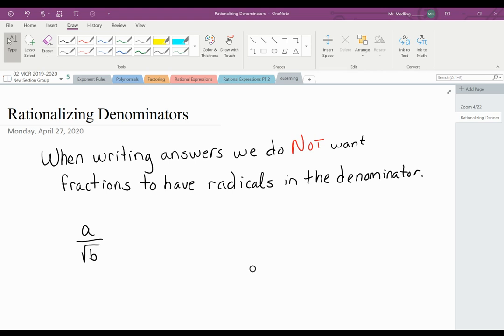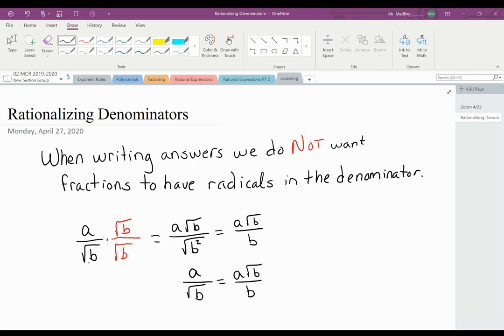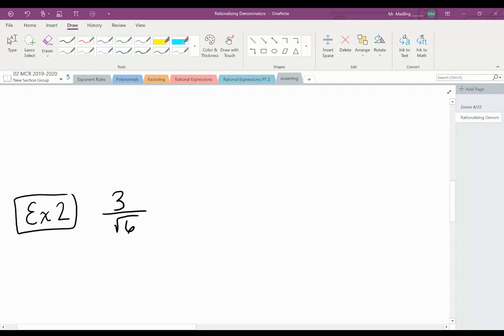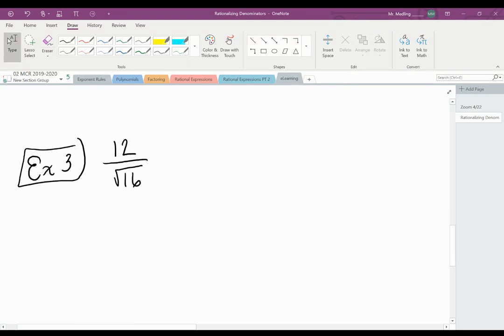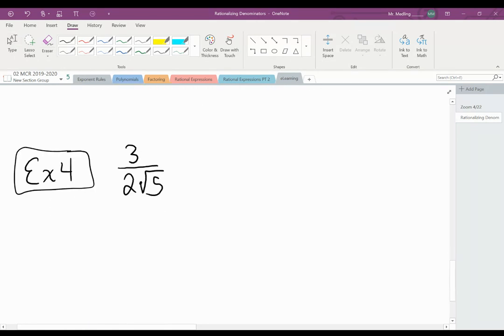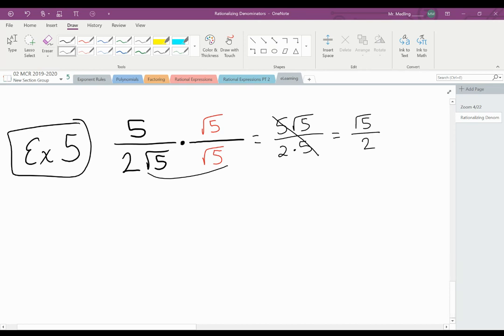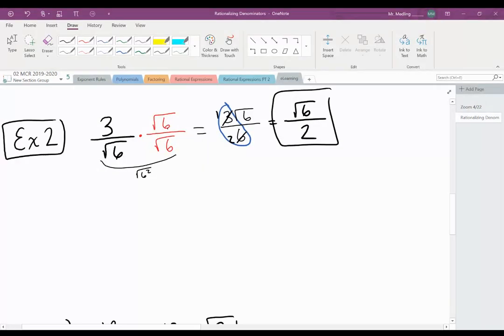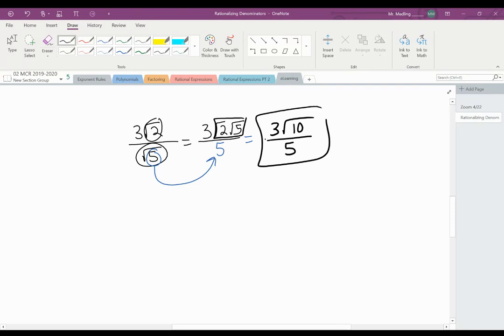Rationalizing Denominators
Brief overview of rationalizing denominators with a radical.